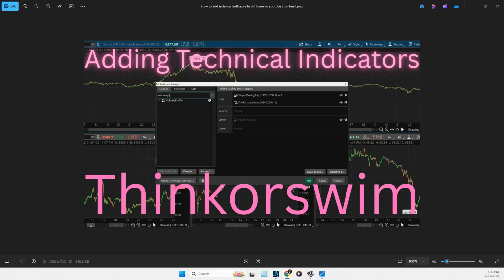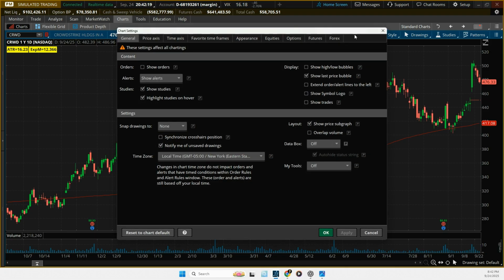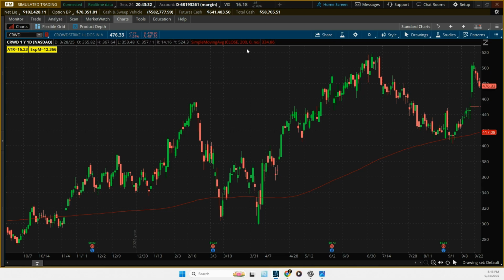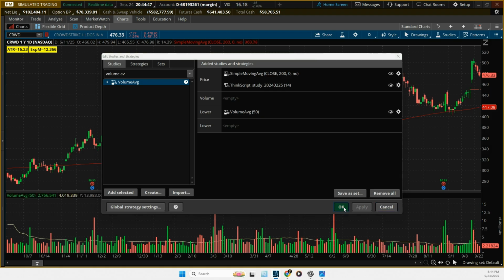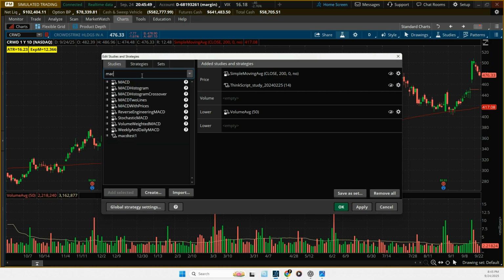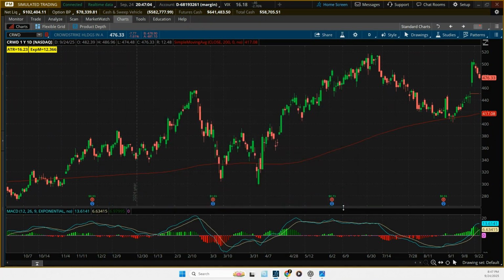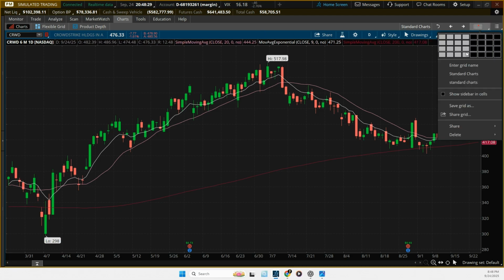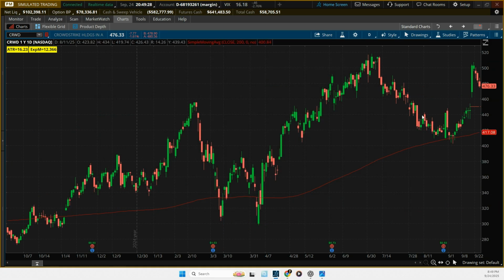How To Add Technical Indicators In Thinkorsim (Easy Beginner Method)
Just getting started with Thinkorswim and want to learn how to add technical indicators quickly?

In this step-by-step beginner tutorial, I’ll walk you through the easiest method to add, customize, and use technical indicators inside Thinkorswim.

Whether you’re brand new to trading or simply exploring the Thinkorswim platform, this video will help you understand how to:

Navigate the indicators menu

Add common indicators like moving averages, RSI, MACD, and more

Adjust indicator settings to match your trading style

Save and organize your chart layouts for future use

This video is designed for beginners, so you don’t need any prior experience—just follow along and you’ll be up and running in minutes.